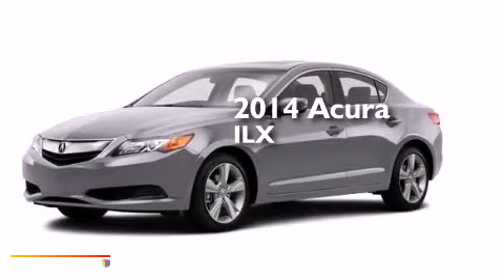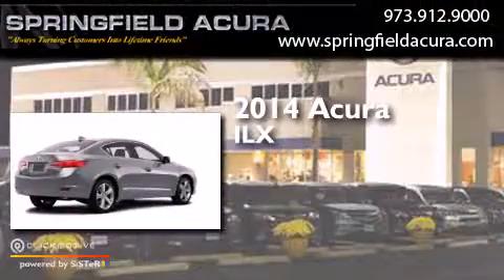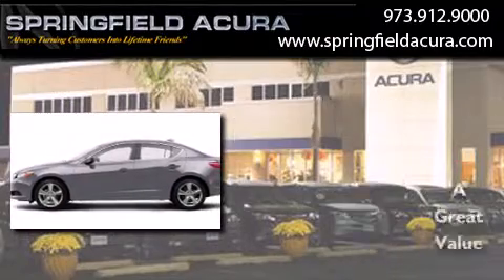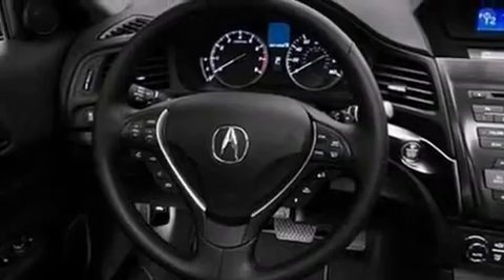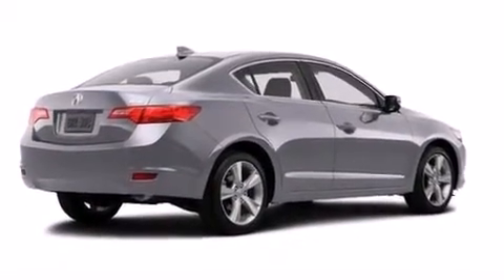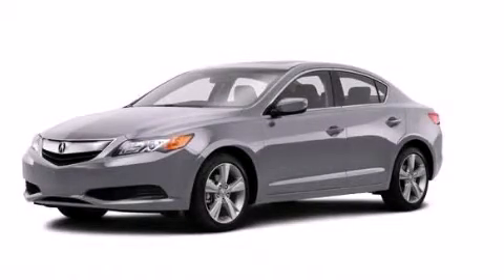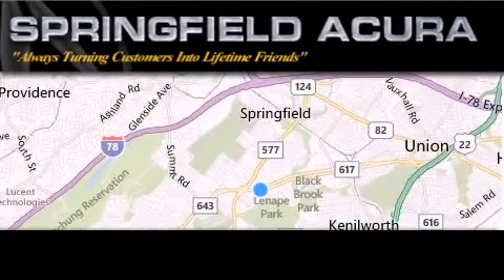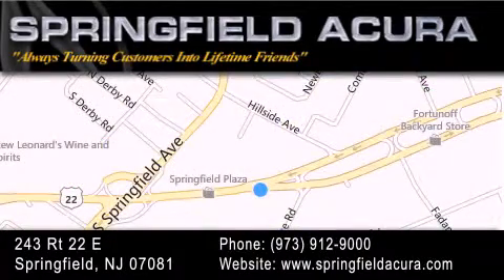2014 Acura ILX Springfield NJ 07081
We have been honored to serve the Springfield NJ area , we promise that your experience at our dealership will exceed your expectations ! Year : 2014 Make : Acura Model : ILX Engine : Premium Unleaded I-4 2.0 L/122 Trans . : Automatic Exterior : Silver Moon Miles : 66 Interior : Ebony Springfield Acura 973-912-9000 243 US 22 Springfield , NJ 07081